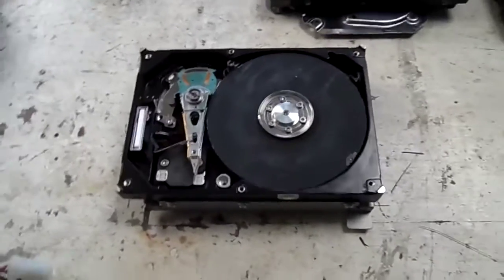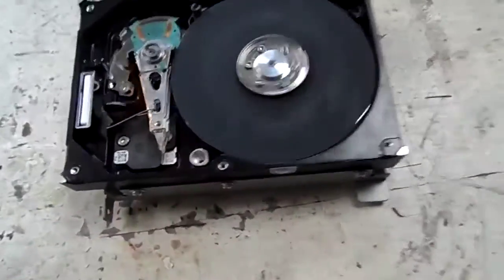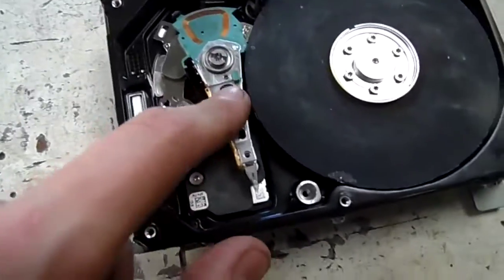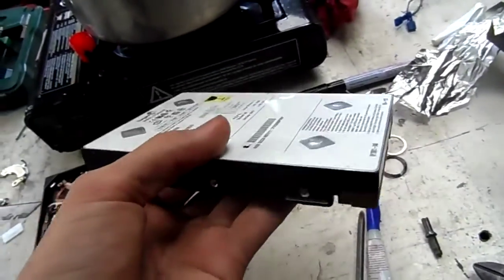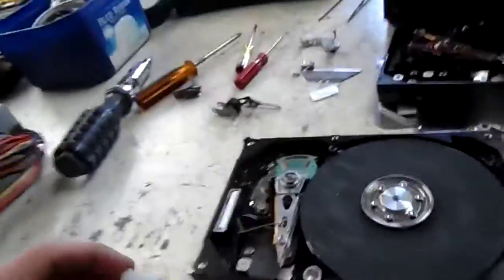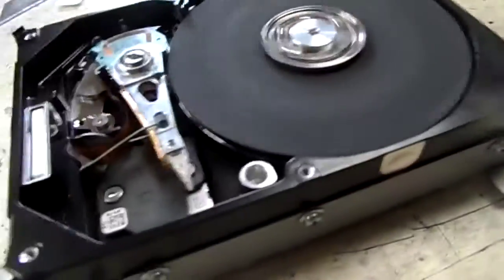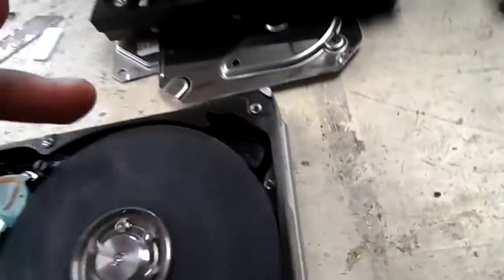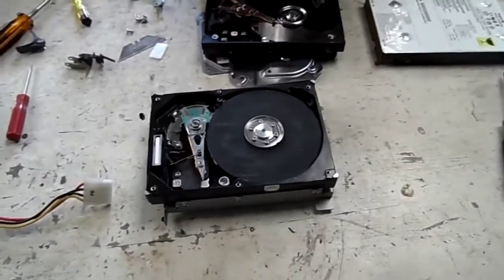The Hard Disk Grinder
Piece of Emory cloth glued to one of the plates in an old 150 gig HDD
Makes an awesome micro grinder!